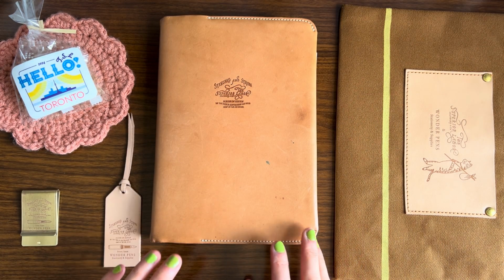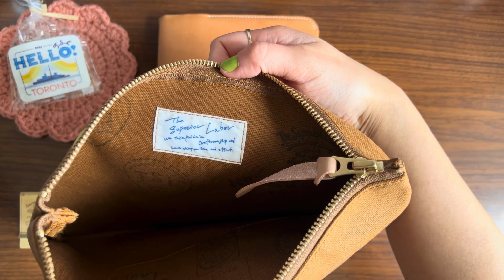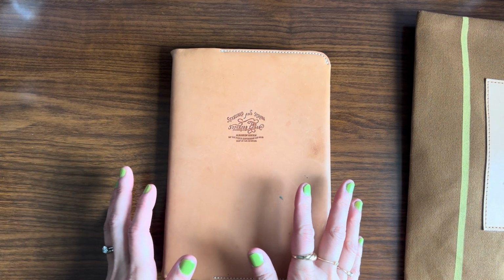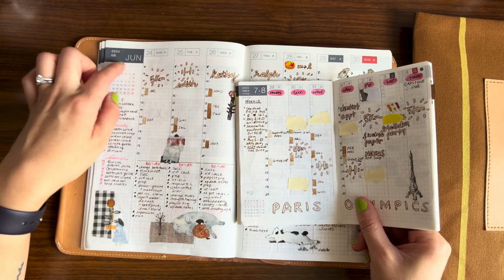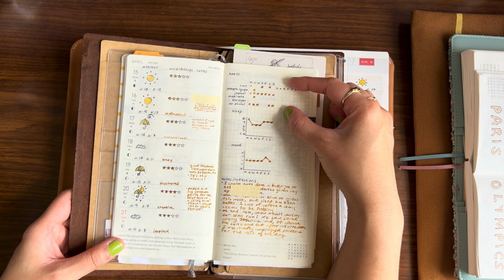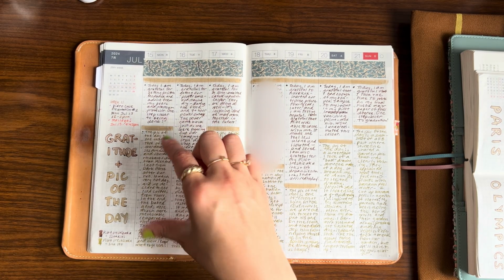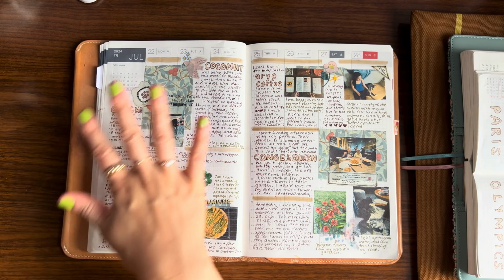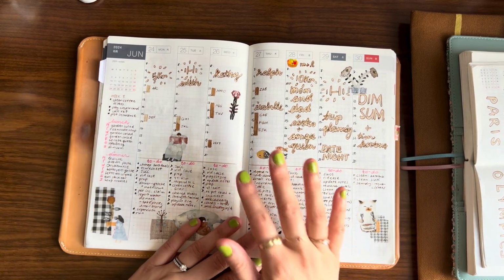6 ways to use the hobonichi cousin’s weekly pages + wonder pens x the superior labor workshop recap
Hi, friends!

This week, I’m going to start by recapping my experience attending the Wonder Pens x The Superior Labor’s pouch painting workshop. Then, I’ll share six different ideas for how to use the Hobonichi Cousin’s weekly vertical page. This whole experimentation phase started when I downsized from using the Cousin to manage my weekly schedule, to my Hobonichi weekly supplement.

**Which of the six spreads was your favourite?**

Also, if you have additional spread suggestions for me to try, please leave them in the comments below! I’d love to continue experimenting with different ways to use the weekly vertical until the end of the year, so that I can have a bank of ideas to draw from in the future in case I *coughs* find myself in a Hobonichi Cousin in some capacity next year 😆

Also, if you have any feedback or requests for future videos, please let me know! Thanks for being here; I appreciate you! 💗

More info on the Wonder Pens x The Superior Labor workshops

To help you navigate this video, I’ve included timestamps below:
0:00 - Intro
0:23 - The Superior Labor’s pouch painting workshop at Wonder Pens
7:30- 6 Hobonichi Weekly Vertical Spread Ideas
9:41 - 1. Schedule and meal tracker
10:38 - 2. Weekly dashboard
14:19 - 3: Health and wellness tracker
17:11 - 4: Word of the day
18:08 - 5. Daily gratitude + pic of the day
20:09 - 6. Memory keeping
24:14 - Final thoughts

gmail: littlecocostudio

snail mail:
Alison
2343 Eglinton Ave W
Toronto, RPO West Side ON
M6E 0A2
Canada

Thank you so much for being here! 💗  Due to my working schedule, I am unable to commit to a regular upload schedule, so please subscribe and turn on the notifications for when new videos upload if you’d like to see more from me :)
NAME: Alison
INSPIRATION: My rescue dog, Coconut. 🥥
EDITOR: me!